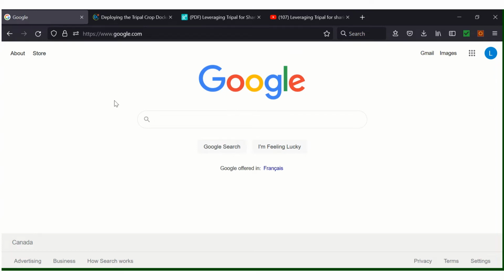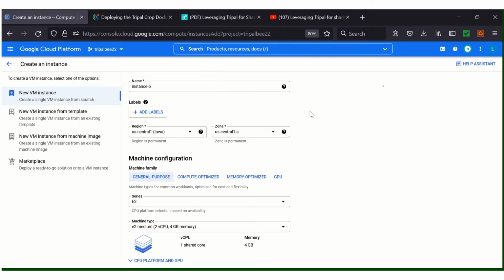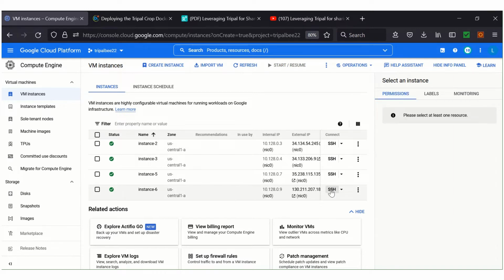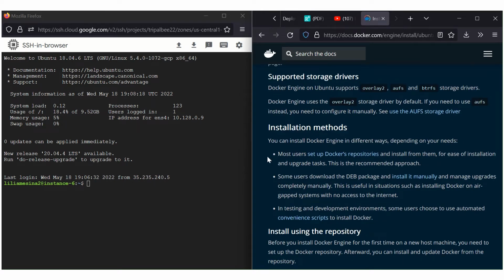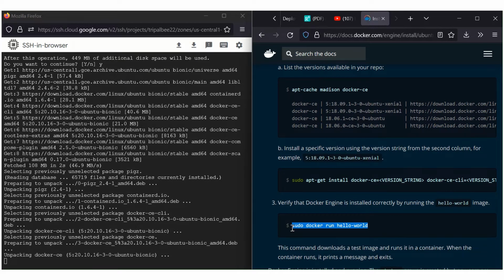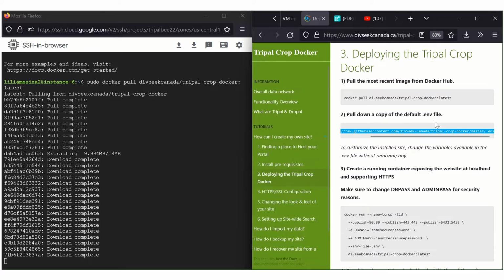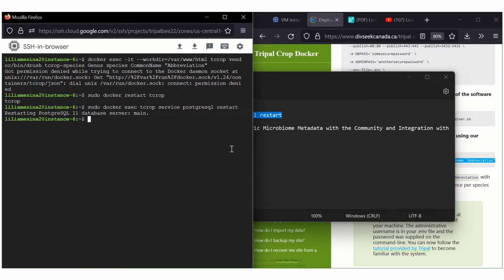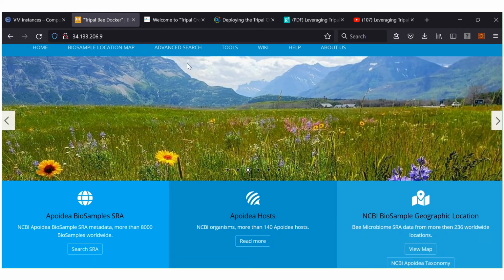How to get your Tripal portal run in the cloud, a demo on deploying the DivSeek Docker image in GCP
This is a demo on deploying Docker images in Google Cloud Platform (GCP).